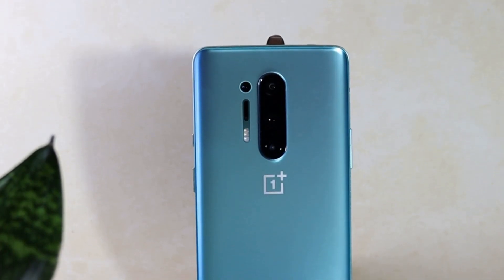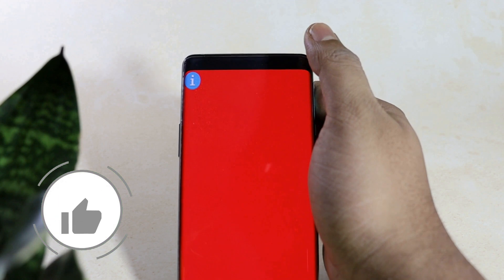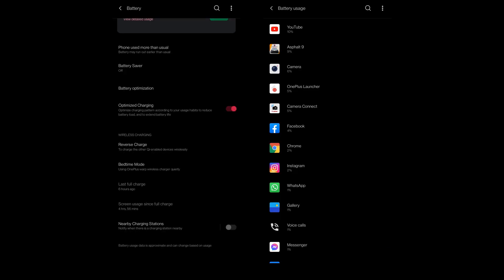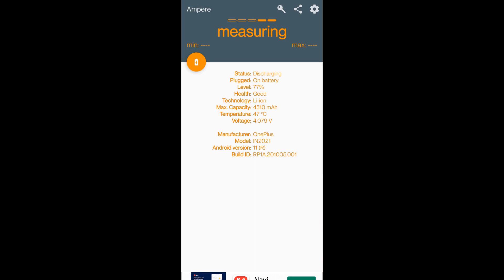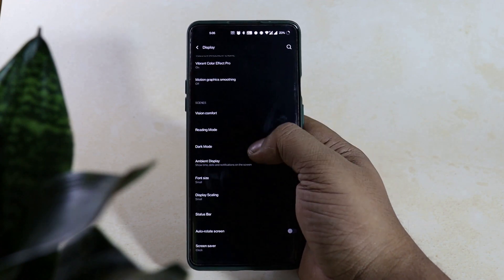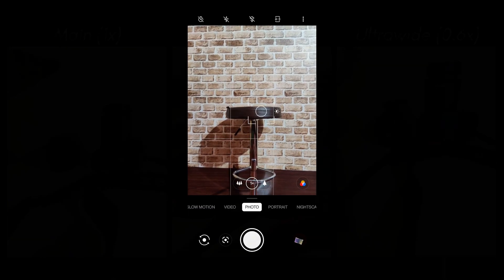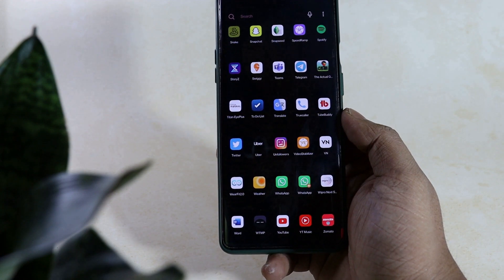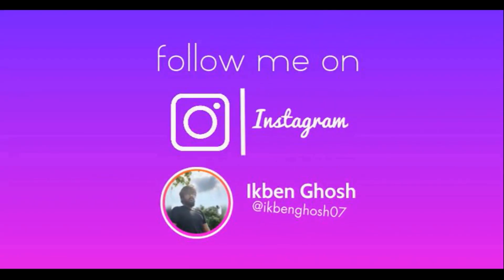OxygenOS 11.0.9.9 | OnePlus 8 | 8Pro | 8T | Detailed Review😡 | Don't Update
After using the OxygenOS 11.0.9.9/ OxygenOS 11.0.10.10/ OxygenOS 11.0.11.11 update for oneplus 8 series for past one week I came across few serious issues, watch the complete video to know more.

⚫OxygenOS 11.0.8.8 and OxygenOS 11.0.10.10 Changelog

◾System

▫Added the Files by Google, find files faster with search and simple browsing
▫Improved system stability
▫Fixed known issues

⚫Version Numbers:

◾OnePlus 8:

IN: 11.0.9.9.IN21DA
EU: 11.0.9.9.IN21BA
NA: 11.0.9.9.IN21AA

IN: 11.0.9.9.IN11DA
EU: 11.0.9.9.IN11BA
NA: 11.0.9.9.IN11AA

◾OnePlus 8T
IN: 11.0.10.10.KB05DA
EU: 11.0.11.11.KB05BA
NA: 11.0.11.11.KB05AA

Steps to follow for Local Upgradation after downloading the file:

save it in the internal storage ➡ don’t place the downloaded file inside any folder go to setting ➡ system ➡ system update ➡ click the gear icon In right top corner ➡ local upgrade ➡ click on the file ➡ the update will start automatically

My filming Gear:
Ring light
Type C to 3.5mm converter

⚫Oneplus 8 pro
⚫Oneplus 8
⚫OxygenOS 11.0.9.9
⚫Oneplus 8T
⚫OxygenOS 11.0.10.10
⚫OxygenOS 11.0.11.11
⚫Oneplus Buds Pro
⚫Oneplus Update
⚫OxygenOS 11.0.9.9 Review
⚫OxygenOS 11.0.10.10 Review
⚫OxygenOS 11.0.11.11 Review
⚫Oneplus 8 pro green tint issue
⚫Oneplus 8 pro camera issues
⚫Oneplus 8 green tint issue
⚫Oneplus 8 camera issues
⚫Oneplus Update
⚫OxygenOS 11.0.9.9
⚫OxygenOS 11.0.9.9 detailed Review
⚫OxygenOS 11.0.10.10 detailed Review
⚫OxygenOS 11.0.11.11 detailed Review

◾Oneplus 8T
◾Oneplus 8
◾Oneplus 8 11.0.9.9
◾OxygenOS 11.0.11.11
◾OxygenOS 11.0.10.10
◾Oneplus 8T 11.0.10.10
◾Oneplus 8 pro11.0.9.9

Video chapters:
0:00 - Intro
0:38 - Fixes done
0:53 - Charging Time & Battery Performance
1:54 - Temperature & Overheating
2:37 - System apps lagging
3:26 - Camera issues
4:03 - DIsplay issues
4.30 - Google pay not working
4:50 - App crashing
4:58 - Performance
5:23 - Outro